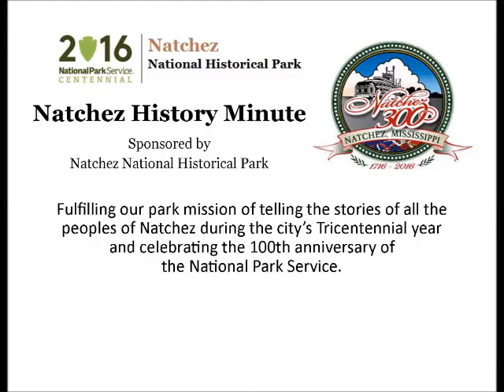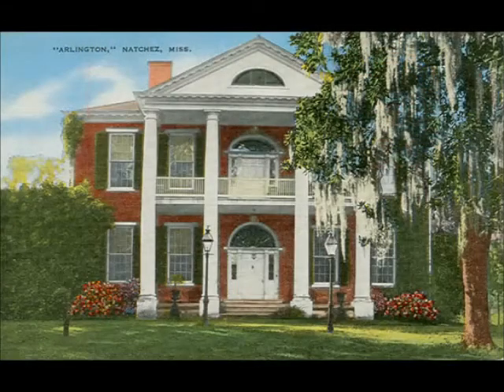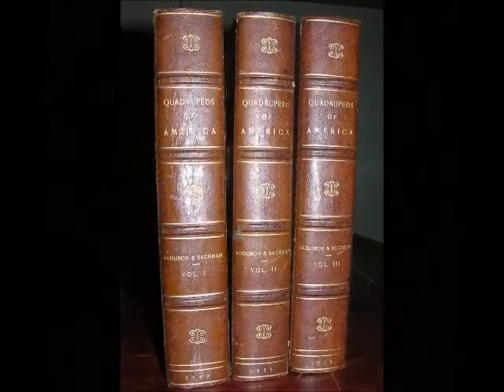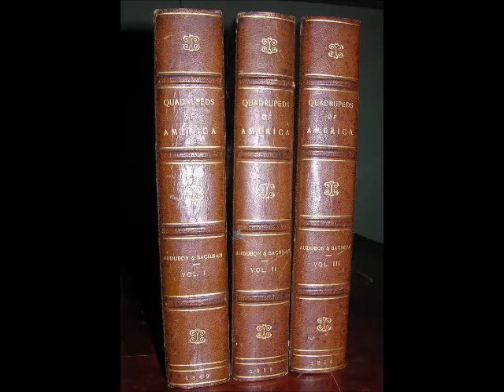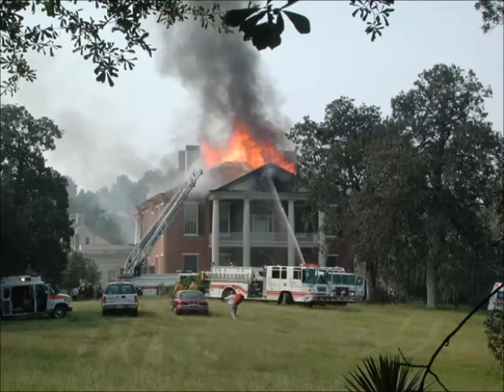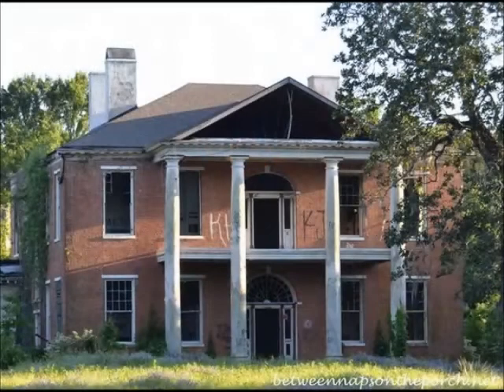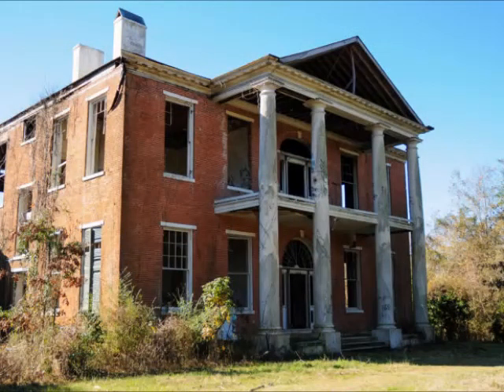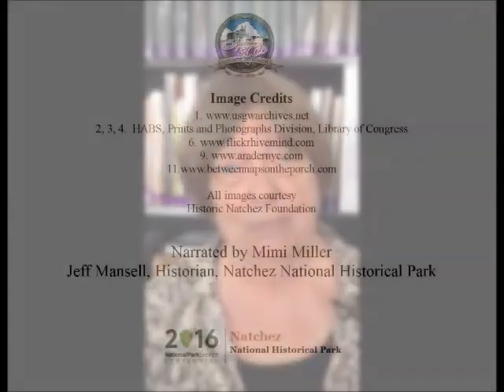Sep 17 Arlington Burns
Our National Historic Landmark for this month is Arlington, considered the greatest Federal mansion in Natchez that sadly burned on this day, Sept. 17 in 2002. Mimi Miller presents today's Natchez History Minute about the great house, its priceless contents, and its undetermined fate.